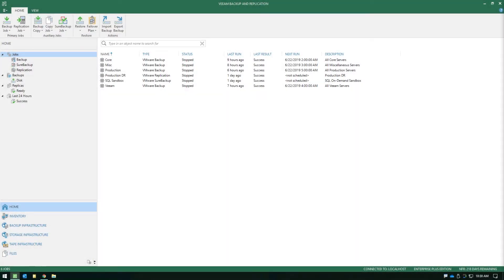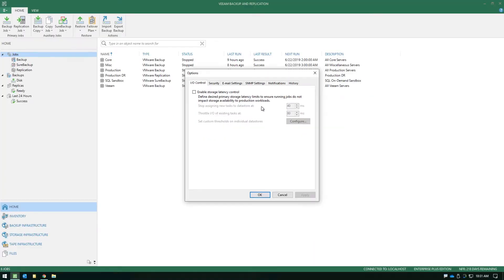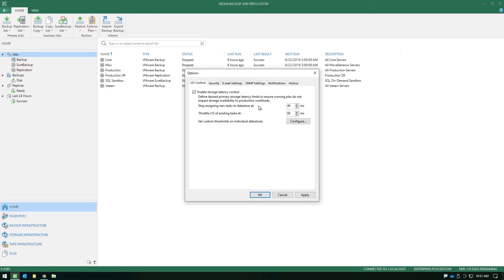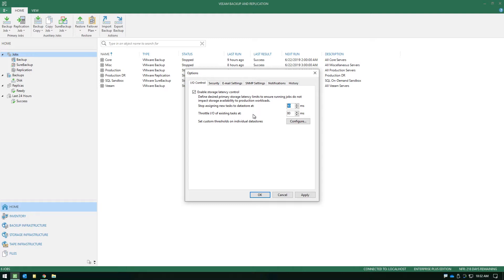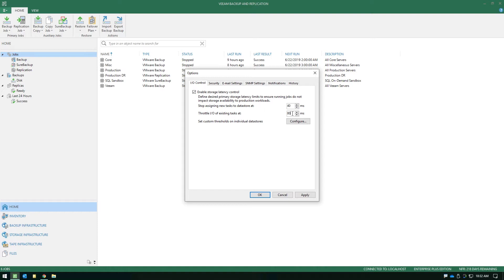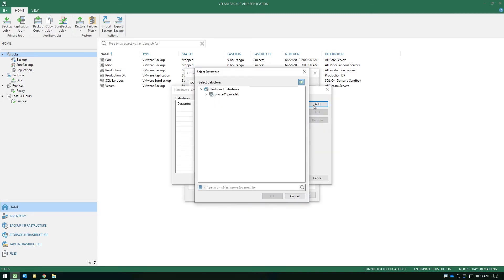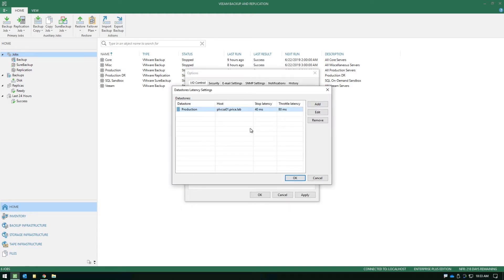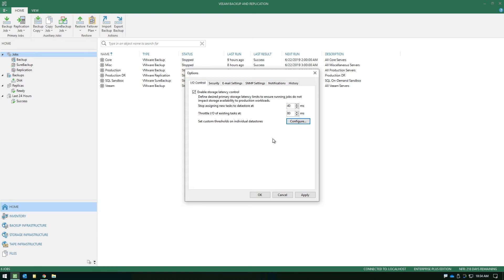Top reasons for using storage latency control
Veeam Backup & Replication has a built-in safety net called storage latency control, which is also known as storage IO control. It monitors the latency at the data-store level. Watch this video to know where to configure it, what options are available and why it’s so beneficial to enable it in all of your deployments.